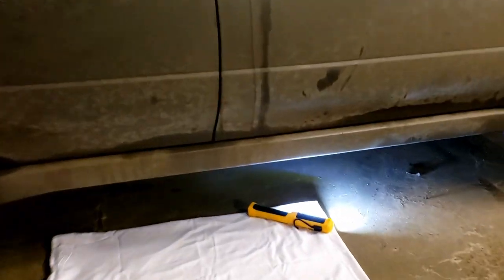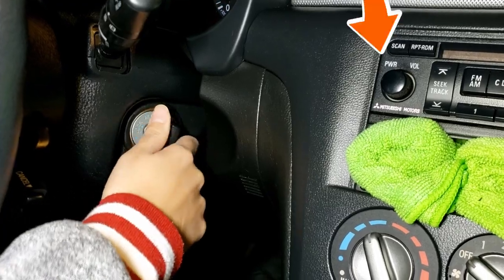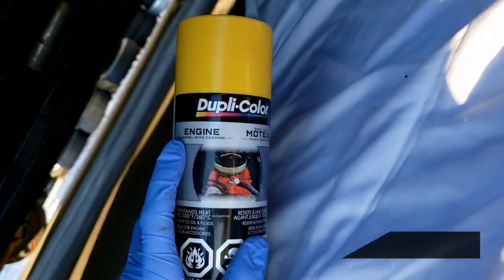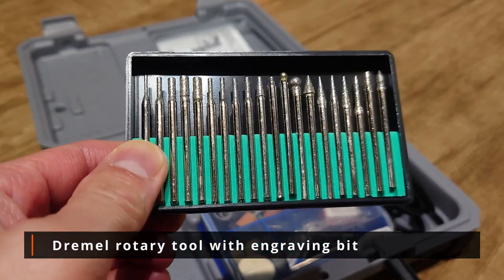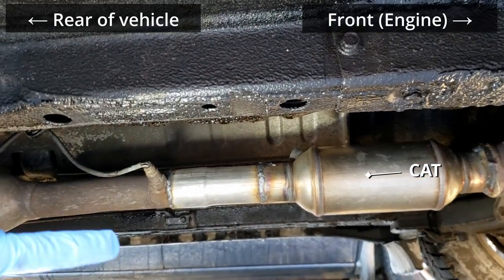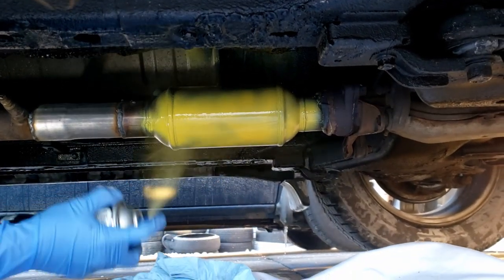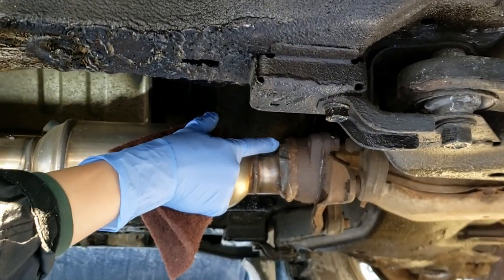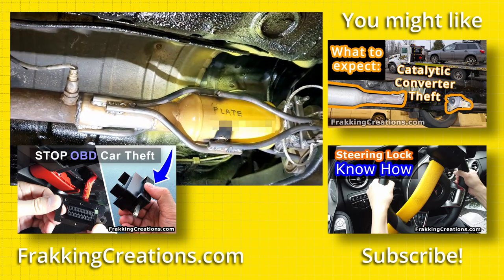Catalytic Converter theft deterrent - How to protect Catalytic Converter by Painting and Etching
In this video, see how to find your catalytic converter and how to paint and etch your catalytic converter with our DIY steps.

We recently had our catalytic converter stolen from our SUV.  In fact, both buildings of our apartment complex had multiple catalytic converters stolen from the underground parking lot.  Watch our DIY video to paint and etch catalytic converters and also find out what other measures we are trying in order to protect our catalytic converter.

Whether you have had your catalytic converter stolen or are worried your may be a target for this crime, it may be a good idea to make your catalytic converter less desirable by doing what police recommend.  One such recommendation is to paint and etch your catalytic converter so that if thieves are caught in possession of your stolen catalytic converter, they will be charged and your stolen property can be tracked back to you.

Click & skip to the step you want to watch:
 00:00 - Intro
 01:45 - What you will need
 02:57 - Safety
 03:25 - Locating the Catalytic Converter
 04:10 - Prep and Paint
 04:59 - Engraving / Etching
 05:28 - Additional measures

Tools / Hardware used for Paint & Engraving:
* Bright colored high temperature engine or exhaust header paint
* Infrared thermometer
* Painter’s blanket and foam mat
* Scouring pad
* Safety glasses
* Gloves, shop paper towel, rubbing alcohol
* Carbon filter mask
* Dremel rotary tool with engraving bit

Tools for additional measure taken:
* Exhaust clamps 2 3/4"
* Steel cable 3/16" x 125'
* High temp exhausts bonding paste

Global news “Catalytic converter thefts on the rise in Edmonton, police”

Edmonton Police Services “Catalytic converter thefts continue to trend high across city”

How to use a Steering Wheel Lock properly - Things you didn’t know about steering wheel locks!

Samsung S9
Canon SX40 HS
Sony HDR-AS20

(As Associates of Amazon, Ebay and others we may earn a small CommissionsEarned, at no cost to you, from qualifying purchases.)

~ Content creators of Frakking Creations

Soundtrack:
Dan Henig - Subway Dreams